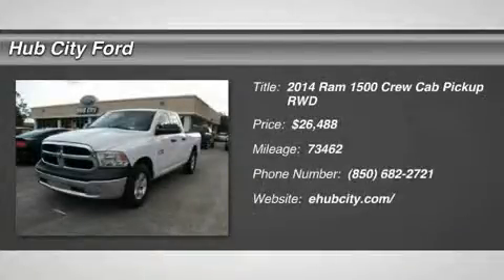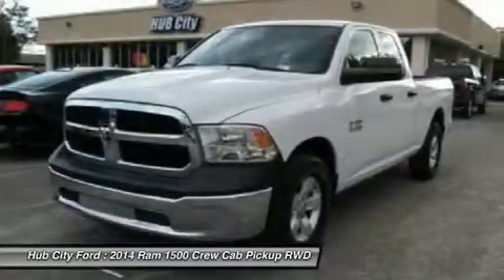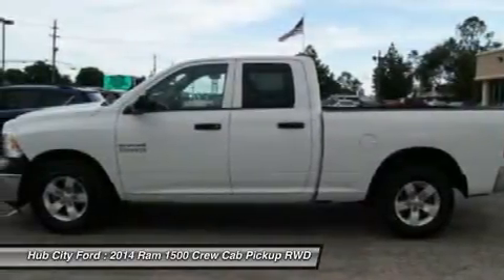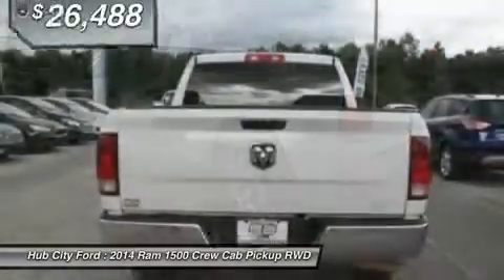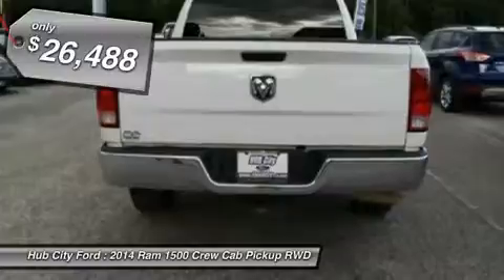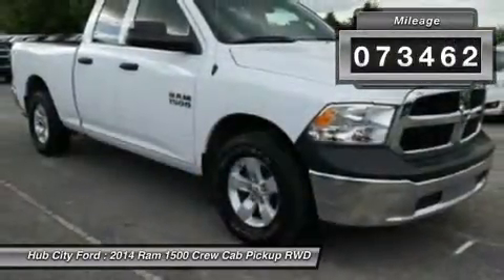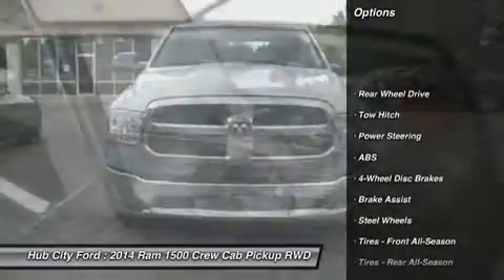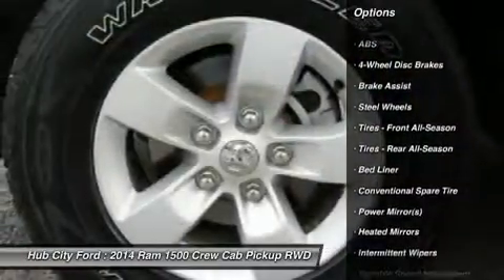2014 Ram 1500 15T281A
2014 RAM 1500 Crestview, FL
Stock# 15T281A

4060 S. Ferdon

Come see this 2014 Ram 1500 Tradesman. It has a Automatic transmission and a Regular Unleaded V-6 3.6 L/220 engine. This 1500 features the following options: Engine oil cooler, Electronic Stability Control (ESC), Black exterior mirrors, Black Door Handles, 4-Way Passenger Seat -inc: Manual Recline and Fore/Aft Movement, Glove Box, Rear-Wheel Drive, Airbag Occupancy Sensor, Full-Size Spare Tire Stored Underbody w/Crankdown, Manual Air Conditioning. Test drive this vehicle at Hub City Ford, 4060 S. Ferdon, Crestview, FL 32536.